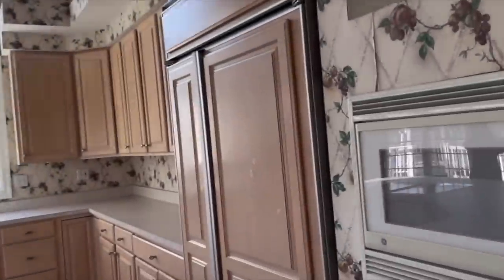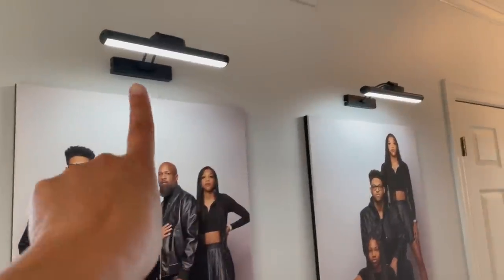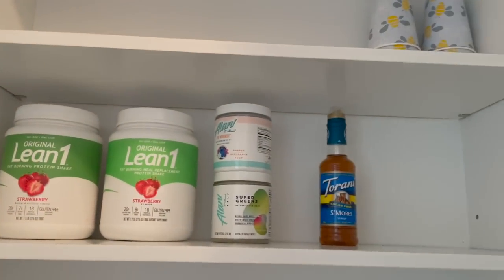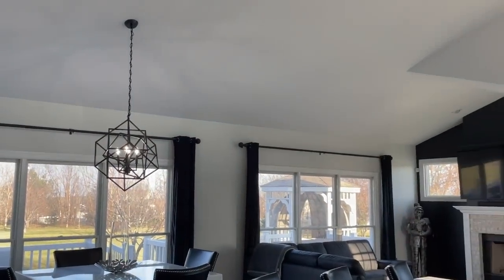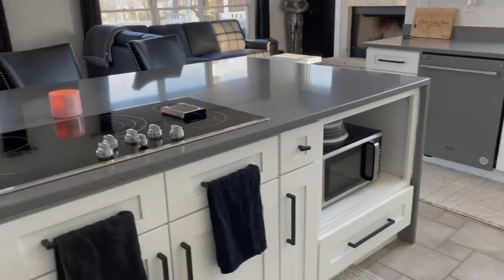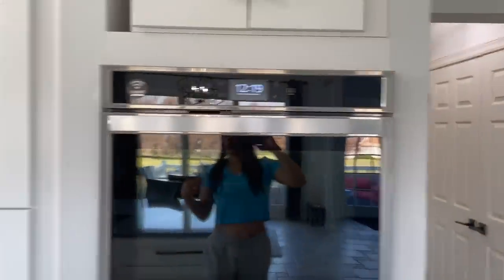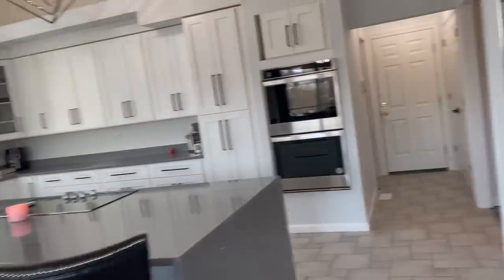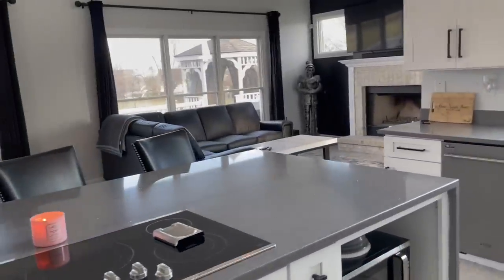FULL KITCHEN TOUR!!!